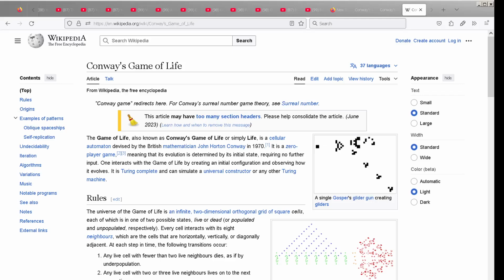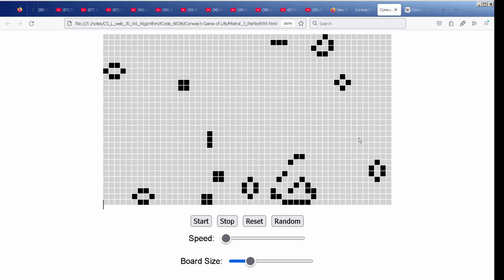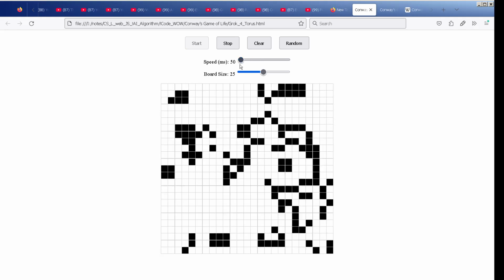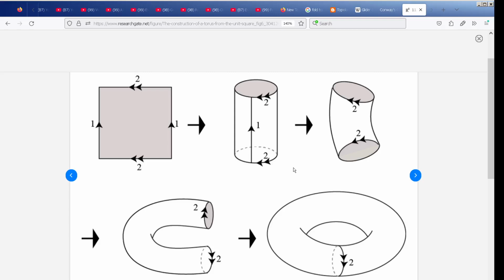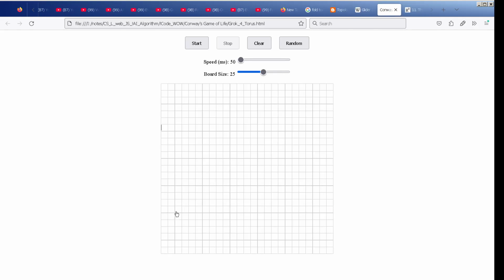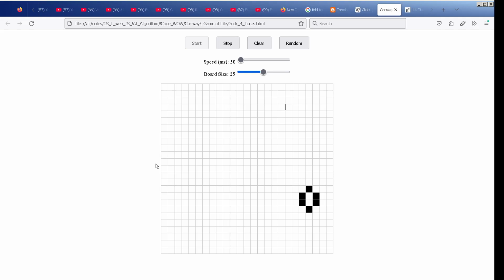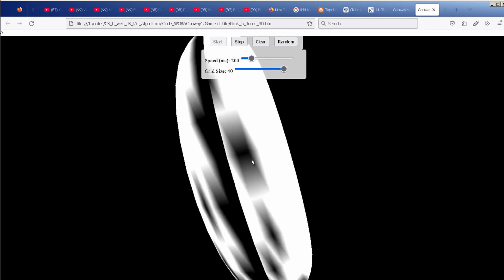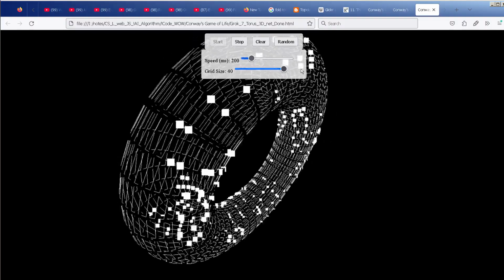Conway's Game of Life in a Boundless Universe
🌌 **Conway's Game of Life on a Torus: A 3D Universe Unveiled!** 🌌

Dive into the mesmerizing world of Conway's Game of Life as we expand its boundaries and explore a toroidal universe! In this video, we connect the opposite sides of the original board, transforming the classic cellular automaton into an endless, looping torus.

🔹 **Torus Topology:**
Witness the fascinating patterns that emerge when the game's edges wrap around, creating a seamless, infinite plane. This topological twist adds a new layer of complexity and beauty to the simulation.

🔹 **3D Simulation:**
Experience Conway's Game of Life like never before with our stunning 3D simulation. Watch as the torus comes to life, showcasing the intricate dance of cells in a three-dimensional space.

Join us on this journey through the intersections of mathematics, computer science, and art. Whether you're a seasoned enthusiast or new to cellular automata, this video offers a unique perspective on a timeless classic.

Yes, I couldn't resist adding this description :)